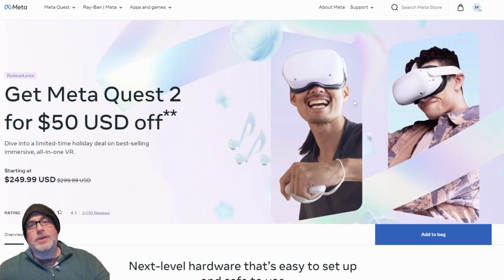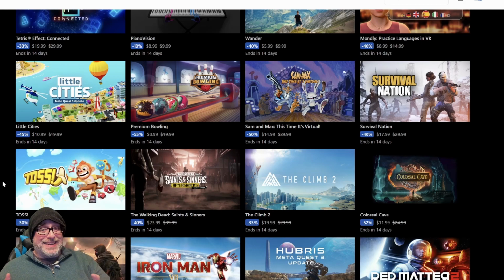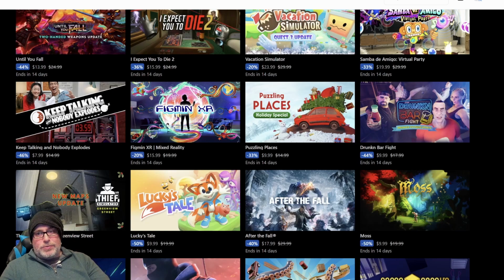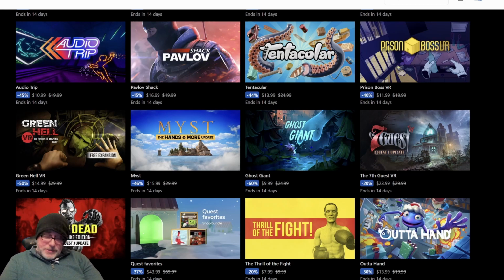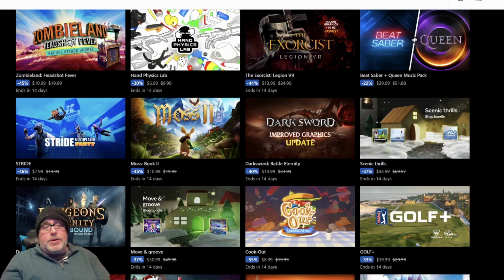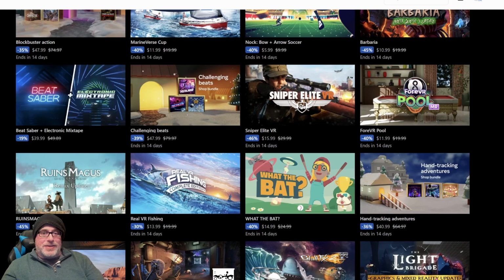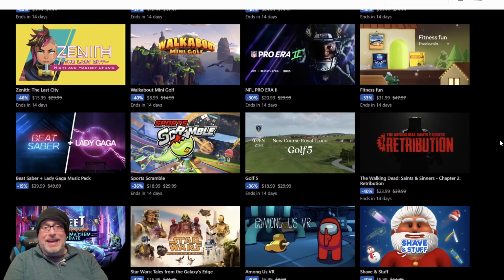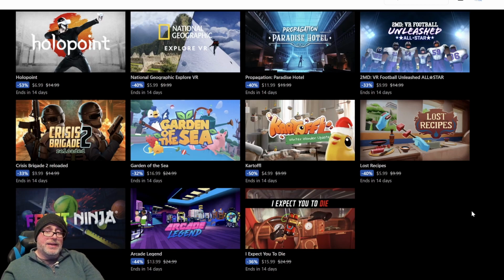An In Depth Look into the Meta Quest Holiday Sale with My Thoughts on Each Game and Headset Offering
0:00 Intro
0:18 Meta Quest 2
1:56 Meta Quest 3
4:41 Meta Quest Pro
5:40 Games on Sale Intro
6:20 Warplanes Battles Over Pacific
6:37 No More Rainbows
7:09 Yupitergrad
7:40 Battle Talent
7:50 Red Matter
8:34 The Last Clockwinder
8:49 Star Wars Pinball VR
9:38 Zero Caliber Reloaded
9:59 TETRIS Effect Connected
10:57 PianoVision
11:40 Wander
12:34 Mondly
12:50 Little Cities
13:09 Premium Bowling
13:33 Sam & Max: This Time It's Virtual
13:54 Survival Nation
14:35 Toss
14:56 The Walking Dead: Saints and Sinners
15:24 The Climb 2
16:15 Colossal Cave
18:16 Into the Radius
19:15 Iron Man VR
19:51 Hubris
20:18 Red Matter 2
21:04 Dead Hook
21:11 Stealthy Schemes Bundle
21:33 Floor Plan Remastered
22:44 Smash Drums
23:37 Beat Saber
24:20 Espire 1
24:34 Keep it Casual Bundle
25:15 Killer Frequency
26:18 Until You Fall
27:06 I Expect You to Die 2
28:36 Vacation Simulator
29:10 Samba de Amigo: Virtual Party
31:10 Keep Talking and Nobody Explodes
32:27 Figmin XR
34:10 Puzzling Places
35:15 Drunkn Bar Fight
35:48 Thief Simulator Greenview Street
35:59 Lucky's Tale
37:09 After the Fall
37:37 Moss
38:19 Audio Trip
38:40 Pavlov Shack
39:23 Tentacular
39:57 Prison Boss VR
40:52 Green Hell VR
41:05 Myst
42:23 Ghost Giant
42:57 The 7th Guest VR
44:22 Drop Dead
45:12 Quest Favorites Bundle
46:09 Thrill of the Fight
46:46 Outta Hand
47:11 Broken Edge
48:18 Tennis Esports
48:32 Another Fisherman's Tale
48:54 Vampire: The Masquerade - Justice
49:44 Demeo
50:23 Cosmonious High
50:57 Brink Traveler
51:20 Ultrawings 2
51:44 Breachers
51:59 Eleven Table Tennis
52:31 Zombieland Headshot Fever
53:25 Hand Physics Lab
54:06 The Exorcist: Legion VR
54:50 Stride
55:32 Moss Book II
55:56 Darksword: Battle Eternity
56:13 Scenic Thrills Bundle
56:54 Dungeons of Eternity
57:56 Move and Groove Bundle
58:09 Cook-Out
58:29 Golf+
59:17 Hellsweeper VR
59:44 Drop Dead: The Cabin
1:00:22 Larcenauts
1:00:38 Deisim
1:00:54 Survivorman VR: The Descent
1:01:06 Elven Assassin
1:01:25 Gun Club VR
1:01:37 Racket Nx
1:01:49 Fruit Ninja 2
1:02:10 Family Time Bundle
1:02:31 Ancient Dungeon
1:03:11 Contractors
1:03:21 Job Simulator
1:03:34 Waltz of the Wizard
1:04:10 Pickleball One
1:04:26 Virtual Virtual Reality
1:04:37 Death Horizon: Reloaded
1:04:44 Mothergunship: Forge
1:05:01 Demeo Battles
1:05:51 Surgineer
1:06:05 Down the Rabbit Hole
1:06:20 Warplanes: WW1 Fighters
1:06:31 First Person Tennis
1:06:40 Blockbuster Action Bundle
1:06:49 MarineVerse Cup
1:07:23 Nock
1:07:34 Barbaria
1:08:03 Challenging Beats Bundle
1:08:27 Sniper Elite VR
1:08:57 ForeVR Pool
1:09:06 RuinsMagus
1:09:35 Real VR Fishing
1:09:45 What the Bat?
1:10:18 Hand-tracked Adventures
1:10:28 Skybox VR Video Player
1:10:46 Bonelab
1:11:01 Pinball FX VR
1:11:11 The Light Brigade
1:11:51 Cooking Simulator VR
1:12:01 Pistol Whip
1:12:36 Block Buster
1:12:51 Ghostbusters: Rise of the Ghost Lord
1:13:13 Stride: Fates
1:13:28 Eye of the Temple
1:14:10 Vermillion
1:15:18 A Knight in the Attic
1:15:50 Pixel Ripped 1978
1:17:18 Ragnarock
1:17:45 I Expect You to Die 3
1:17:53 Painting VR
1:18:01 Superhot VR
1:18:07 The Walking Dead Bundle
1:18:25 A Township Tale
1:18:51 Acron: Attack of the Squirrels
1:19:18 Swarm
1:19:36 Arizona Sunshine
1:19:45 Last Labyrinth
1:20:19 Pillow
1:20:45 Floor Plan 2
1:21:04 Cubism
1:21:14 Peaky Blinders: The King's Ransom
1:21:27 PowerBeats VR
1:21:34 Snow Wars
1:21:40 Crazy Kung Fu
1:21:51 Sushi Ben
1:22:01 Nature Treks VR
1:22:11 Medal of Honor: Above and Beyond
1:22:18 Friendly Competition Bundle
1:22:28 The Climb
1:22:38 Zenith: The Last City
1:23:10 Walkabout Mini Golf
1:23:29 NFL Pro Era II
1:23:58 Fitness Fun Bundle
1:24:14 Sports Scramble
1:24:25 Golf 5
1:24:30 Walking Dead Saints and Sinners Chapter 2: Retribution
1:24:39 Sweet Surrender
1:24:49 Star Wars Tales From the Galaxy's Edge
1:25:05 Among Us VR
1:25:10 Shave and Stuff
1:25:17 Bartender Simulator VR
1:25:29 The Room VR
1:25:55 iB Cricket
1:26:17 Hello Neighbor: Search and Rescue
1:26:45 Creed: Rise to Glory
1:27:23 Les Mills Body Combat
1:27:45 Carly and the Reaperman
1:28:04 Jurassic World: Aftermath
1:28:45 Angry Birds VR: Isle of Pigs
1:28:58 Powerwash Simulator VR
1:29:10 Robo Recall Unplugged
1:29:25 Kill it with Fire VR
1:29:35 Gorn
1:29:50 In Death: Unchained
1:30:25 Noun Town
1:30:51 Assassin's Creed: Nexus
1:31:17 Mixed Reality Duels Bundle
1:31:30 Please Don't Touch Anything
1:31:40 Resident Evil 4 VR
1:31:53 Budget Cuts Ultimate
1:32:17 Swordsman
1:32:35 Vader Immortal
1:33:20 Virtuoso
1:33:33 Synth Riders
1:33:49 Espire 2
1:34:15 Call of the Sea
1:34:40 Artful Bundle
1:34:45 Holopoint
1:34:53 National Geographic Explore
1:35:25 Propagation Paradise Hotel
1:35:37 2MD VR Football
1:35:53 Crisis Brigade 2
1:36:13 Garden of the Sea
1:36:37 Kartoffl
1:37:32 Lost Recipes
1:37:40 Fruit Ninja
1:37:52 Arcade Legend
1:38:18 I Expect You to Die

Games also recommended: Racket Club, Humanity